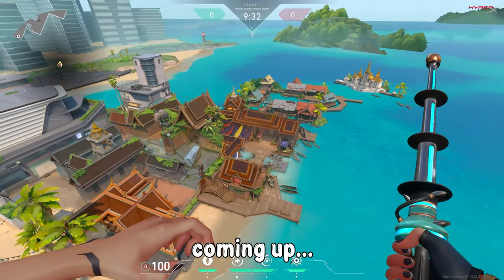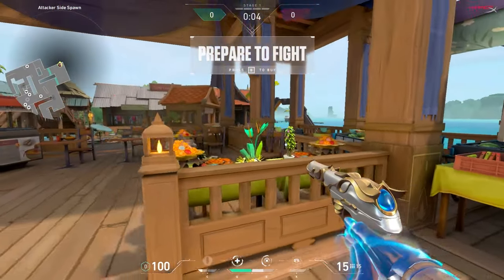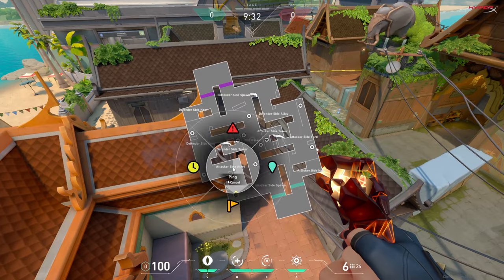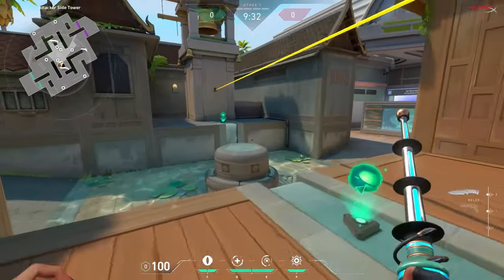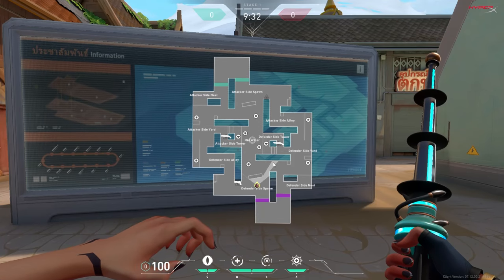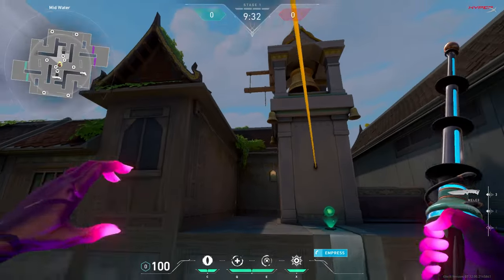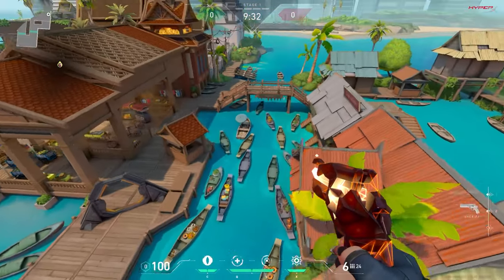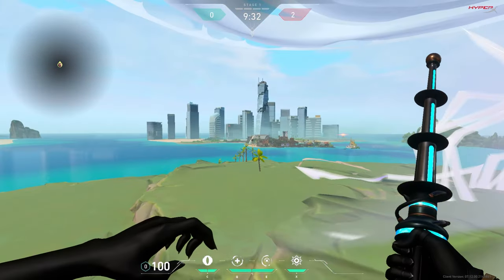I Played The *NEW* Drift Map Early (Walkthrough + First Impressions)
Riot Games invited us back to play their brand new team deathmatch map, DRIFT. Set in Thailand, this new map encapsulates a scenic island vibe incorporating long rang battles to warm up.

Thank you Riot Games for the invite, I'll see you on Twitch LIVE previewing this map.

Welcome to paradise, Agents.